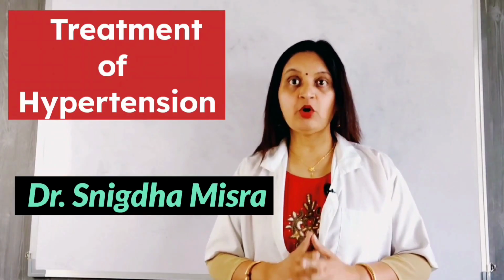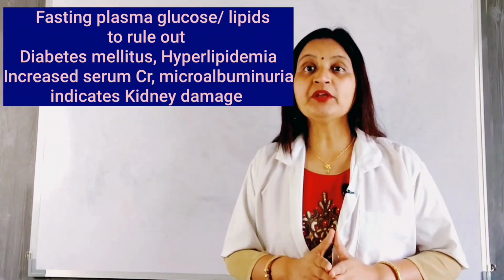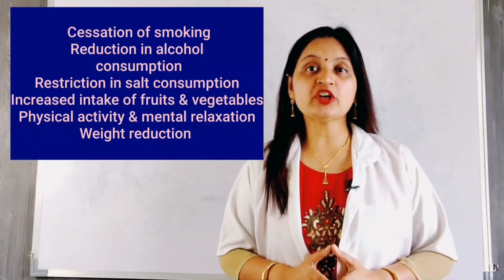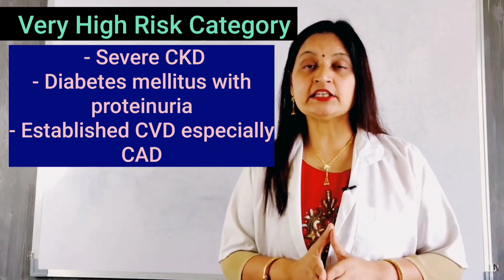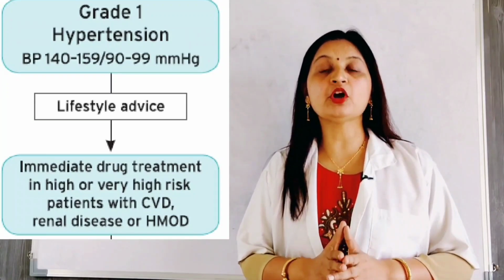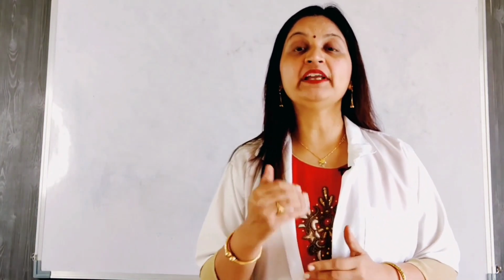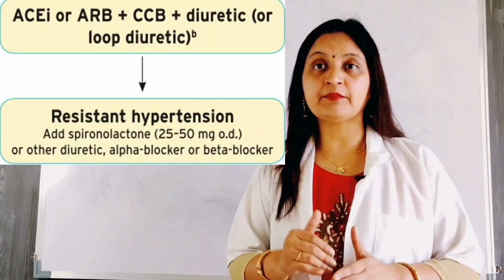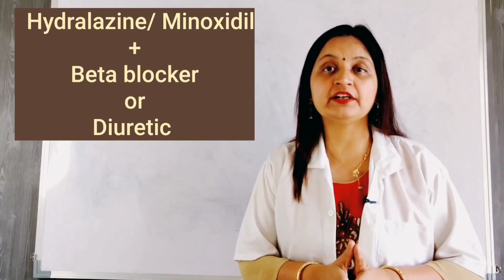Treatment Of Hypertension As Per "European Society of Cardiology & Hypertension" Guidelines, 2018.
Discusses treatment of Hypertension in accordance with the"European Society of Cardiology & Hypertension" Guidelines, 2018.